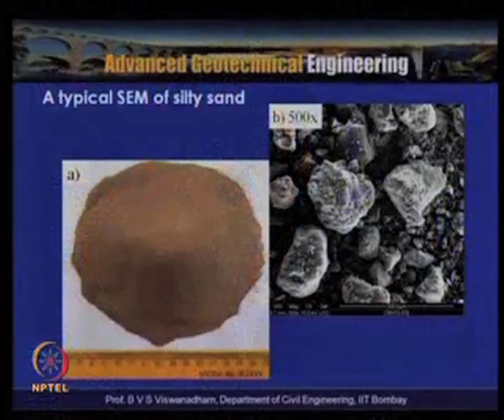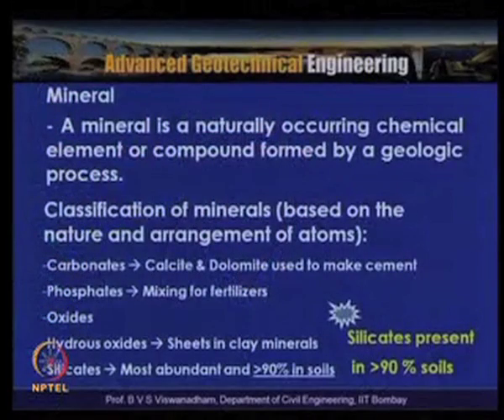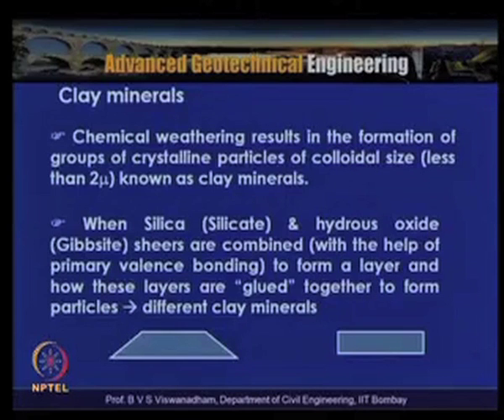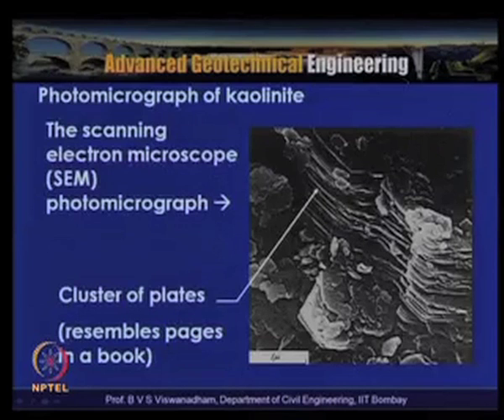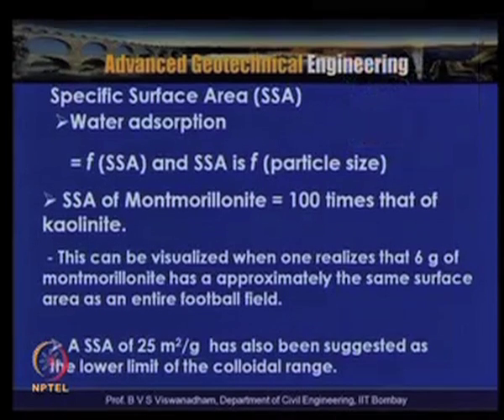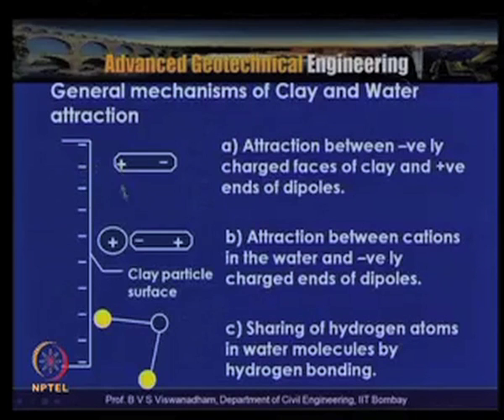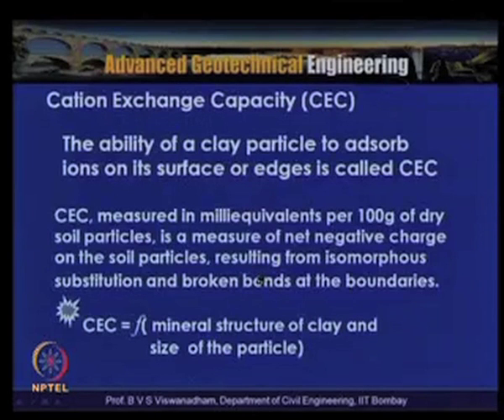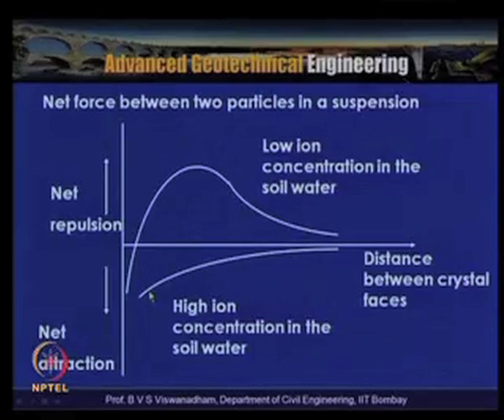Lecture 4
Subject :Civil
Course  :Advanced Geotechnical Engineering